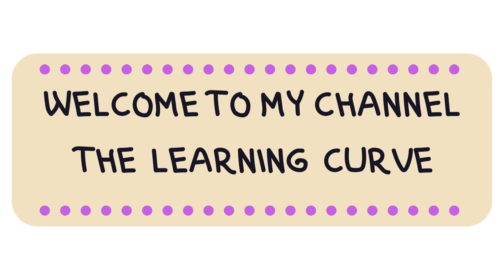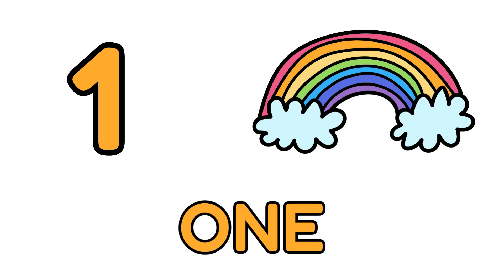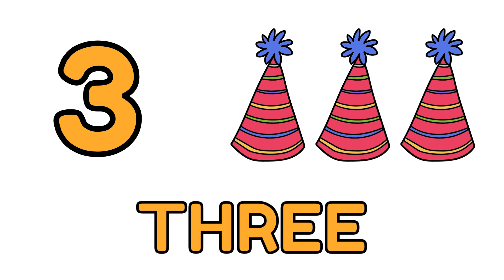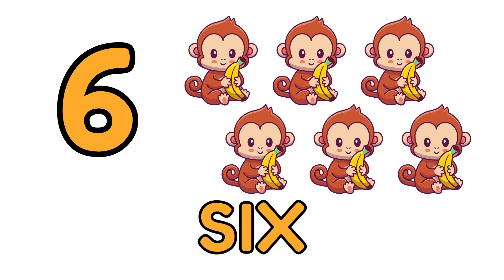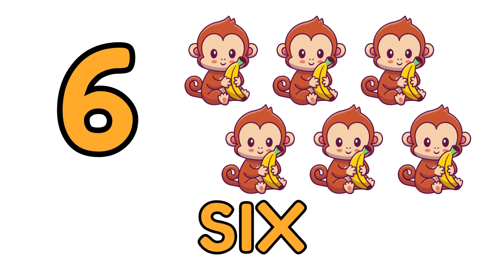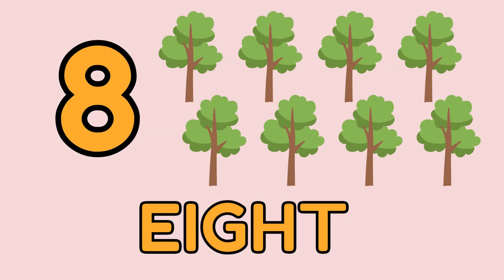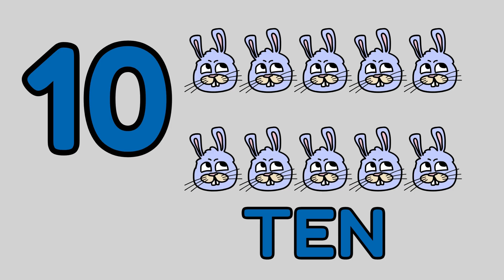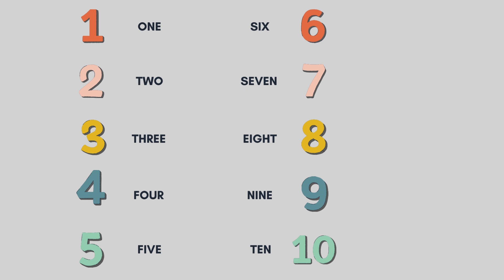Lets learn Numbers 0-10 | Lets learn to count Numbers 0 to 10 | Numbers 0 to 10 counting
Counting Fun: Learn to Spell Numbers 1 to 10!

Join us on a fun and educational journey as we learn to spell the numbers 1 to 10! This engaging video is perfect for preschoolers and kindergarteners, making learning numbers easy and enjoyable.

By the end of this video, your child will be able to:

Spell the numbers 1 to 10.
Recognize the written forms of the numbers 1 to 10.